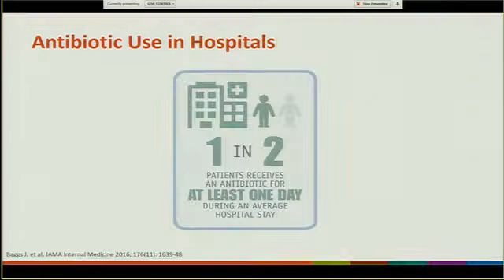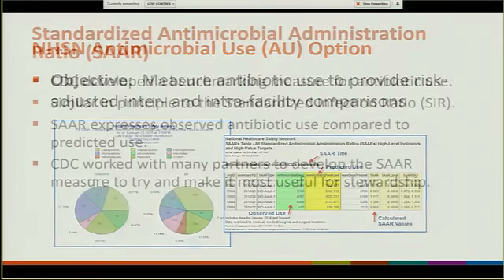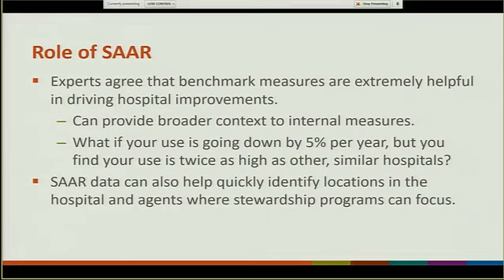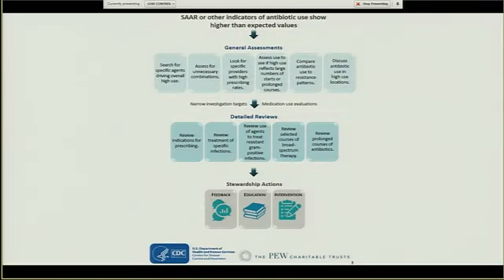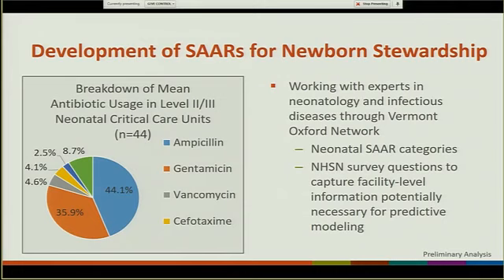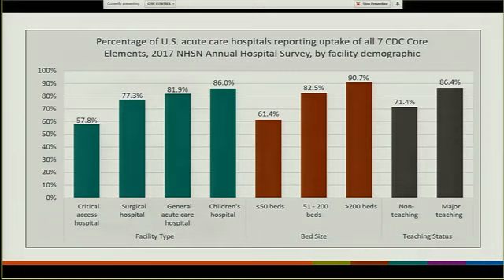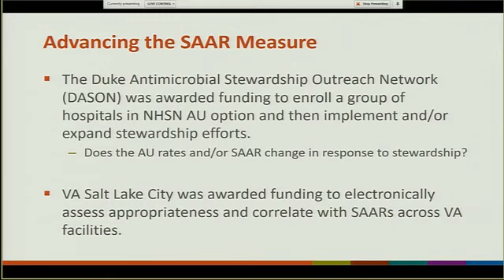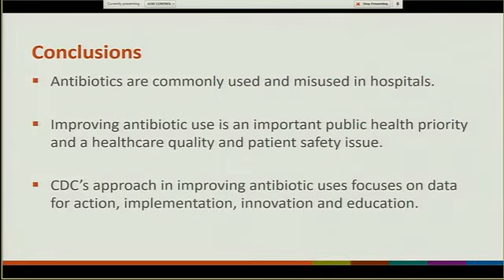2019 NHSN Training - Antibiotic Stewardship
Melinda Neuhauser provides a broad overview and national perspective on antibiotic use in inpatient settings, unintended consequences of antibiotic use, and antibiotic stewardship programs during the 2019 NHSN Training.